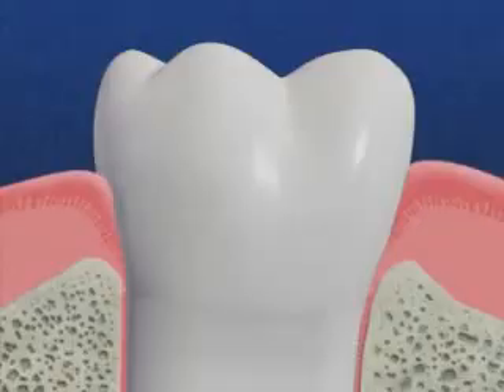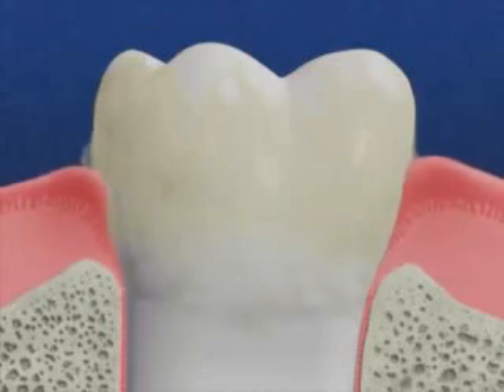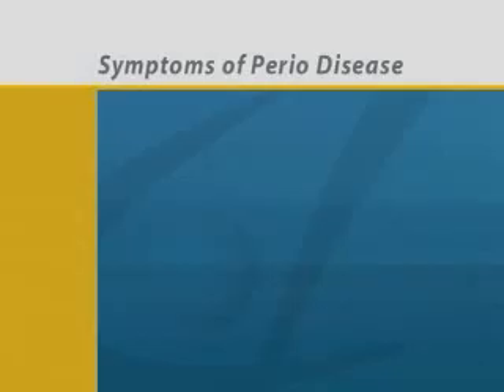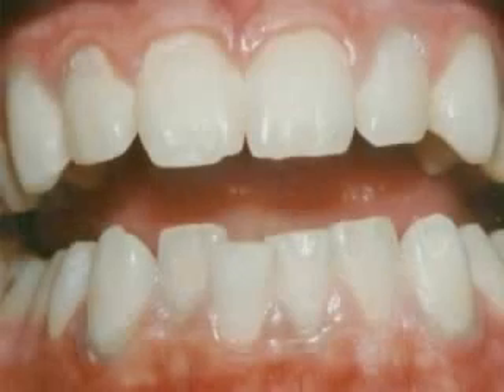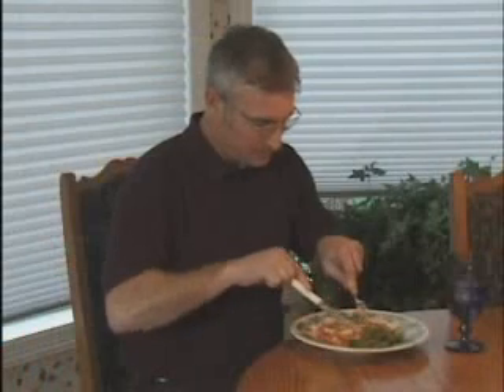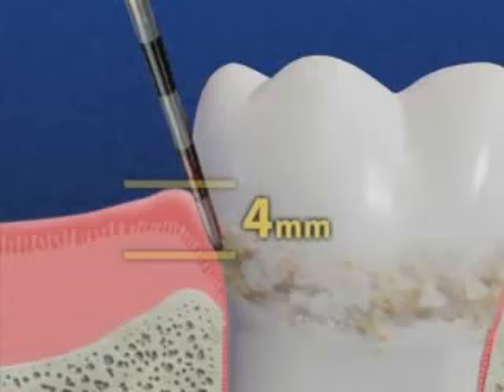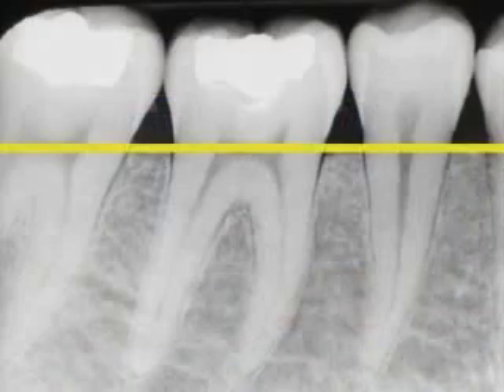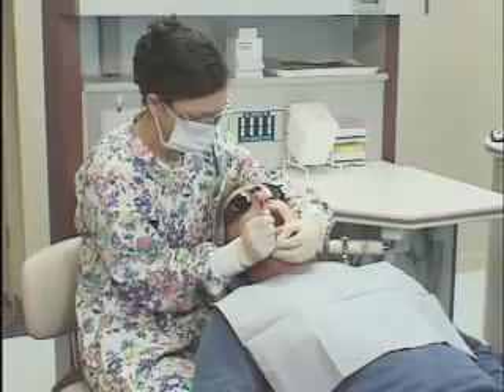Periodontal Disease & Treatment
This video describes Periodontal Disease (also known as periodontitis or gum disease) and the treatments used by dental professionals.